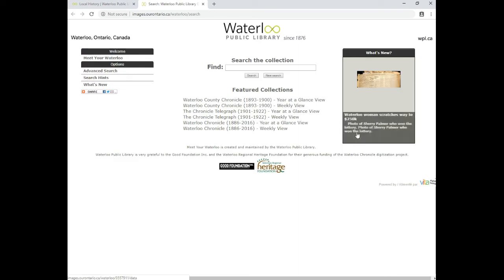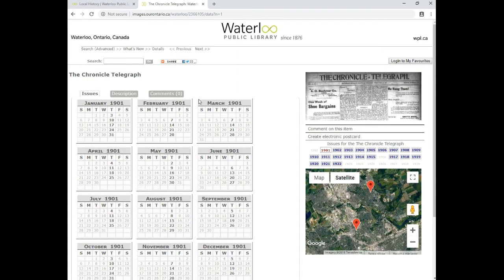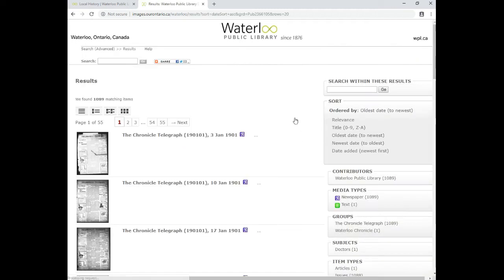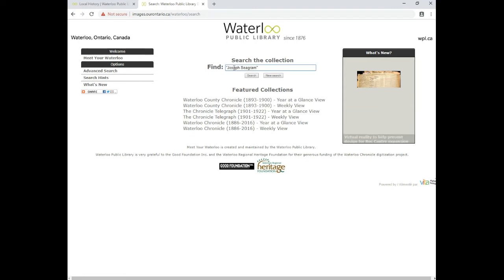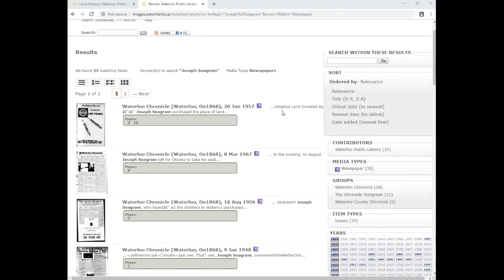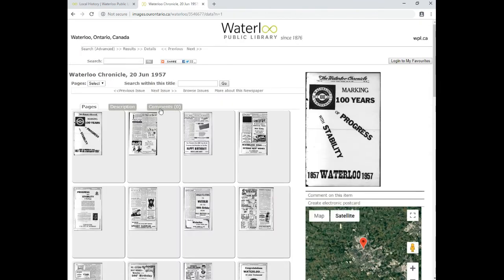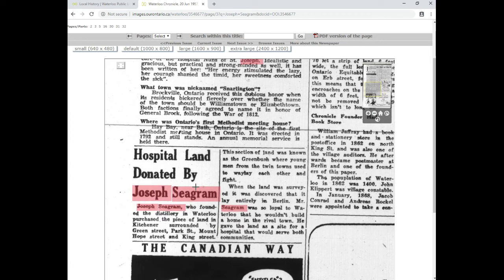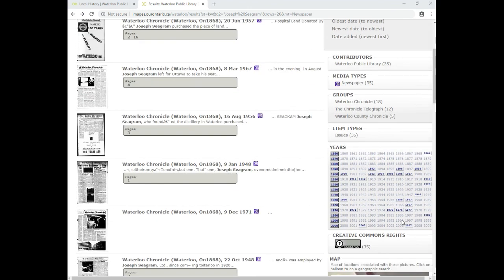How to Use the Digitized Waterloo Chronicle Newspaper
This training video shows you the basics of using the digitized editions of the Waterloo Chronicle. Subtitles are available within the video player.

Table of Contents:
Introduction: 00:00 - 1:20
Year at a Glance View: 1:21 - 2:32
Weekly View: 2:33 - 3:16
Sample Search and OCR: 3:17 - 5:44
Navigating an edition of the Newspaper: 5:45 - 7:15
Narrowing Your Results: 7:15 - 7:52
Conclusion: 7:53 - 8:17